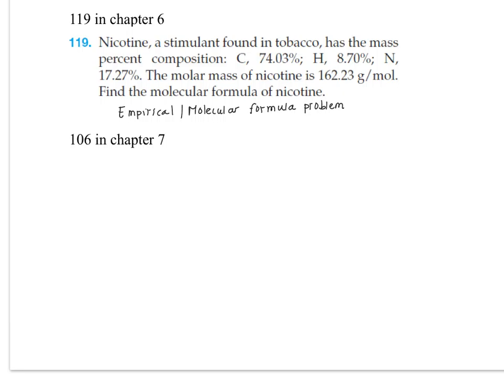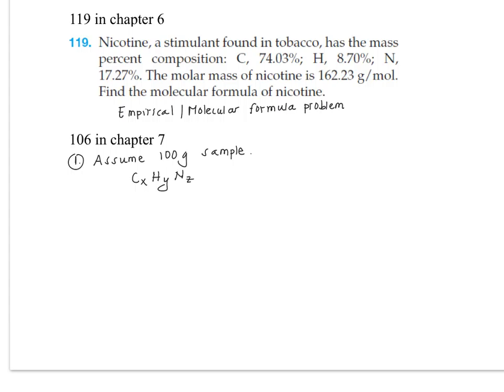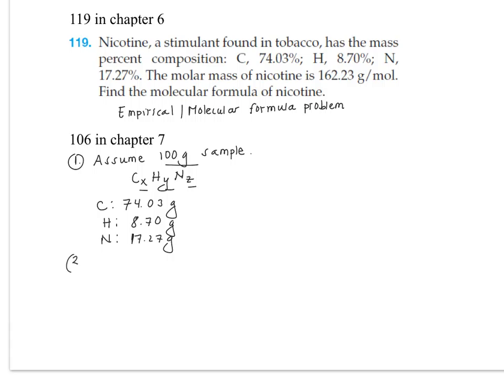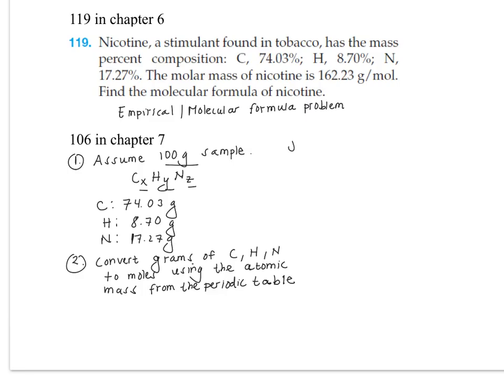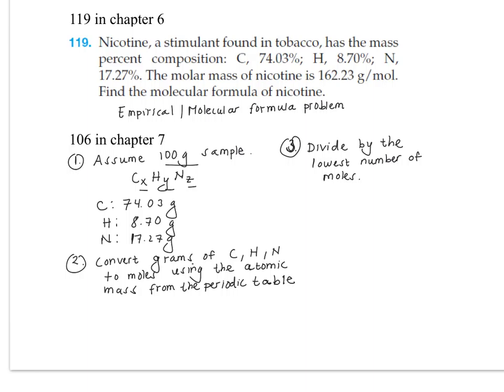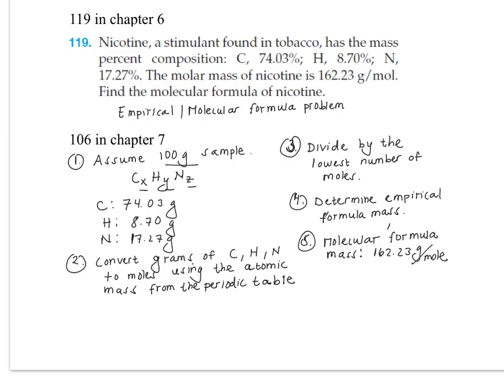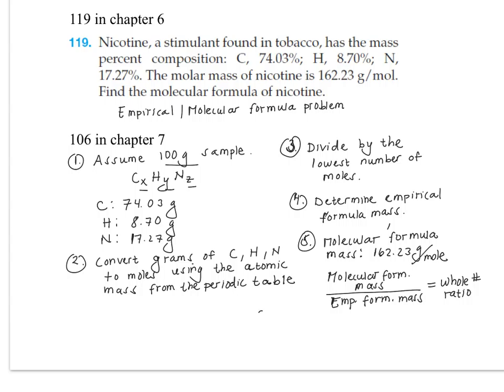UOPX Week 2 Exercise 119 hint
This video discusses solving empirical and molecular formula.